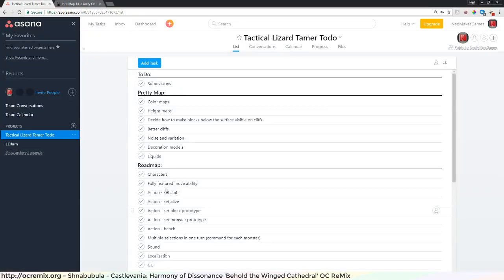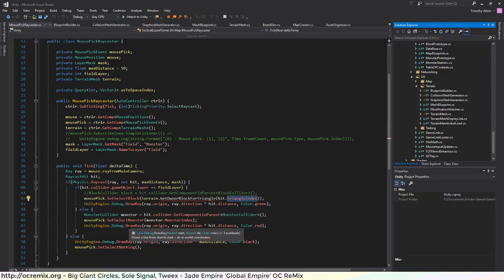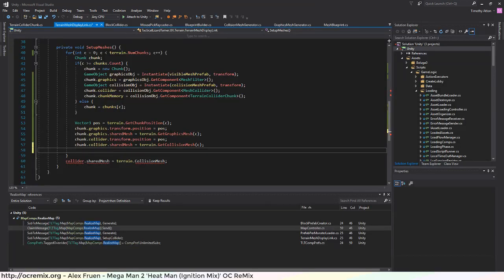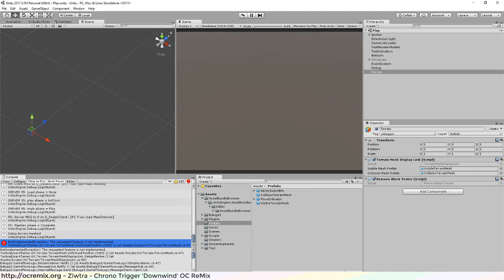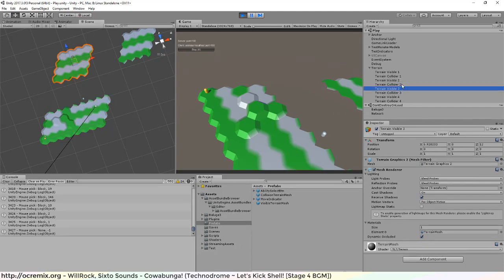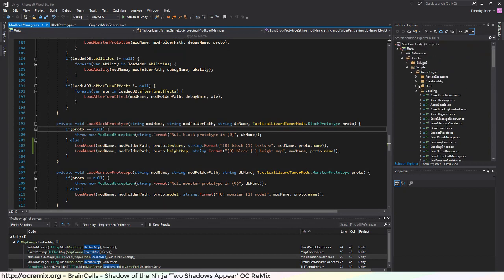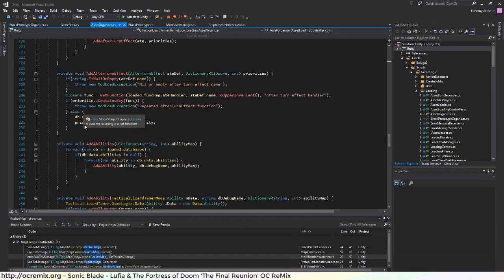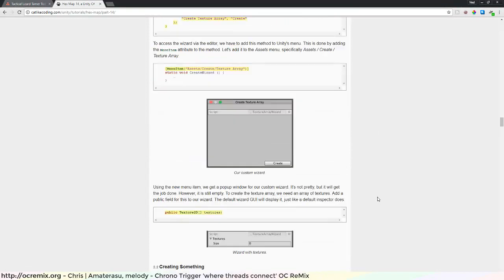Splitting the Terrain Into Chunks! Tactical Lizard Tamer, Unity Game Dev Log [Part 92]